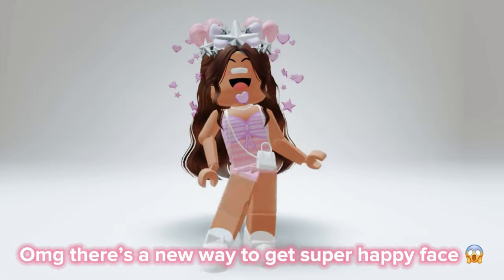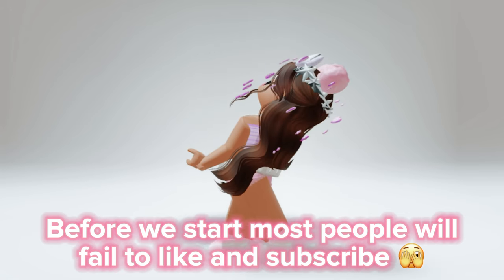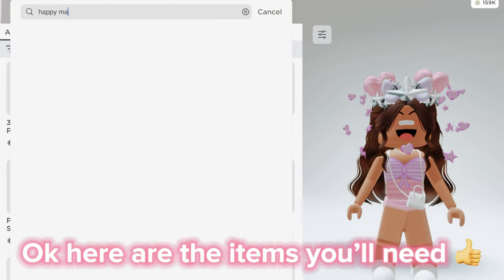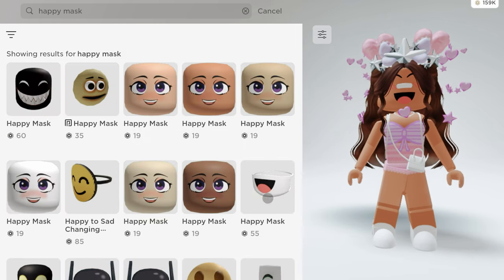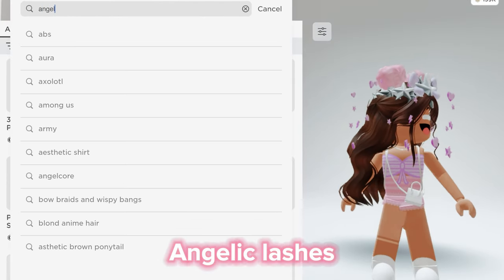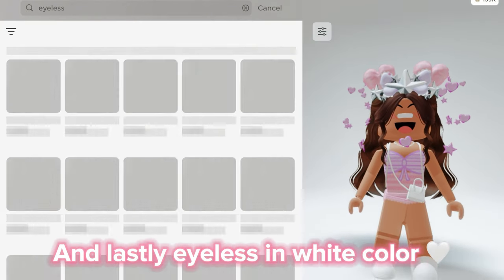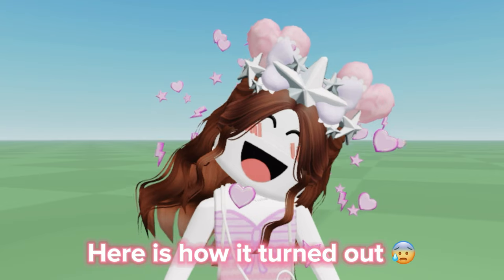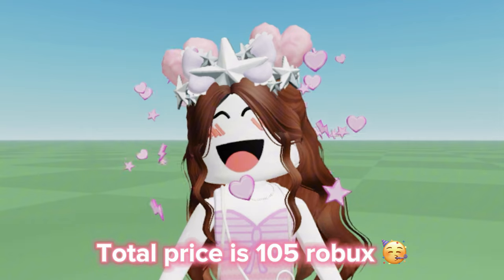NEW SUPER SUPER HAPPY FACE METHOD- 😱🥳